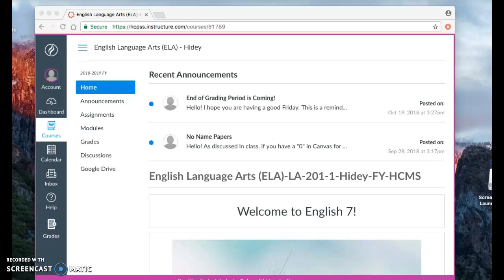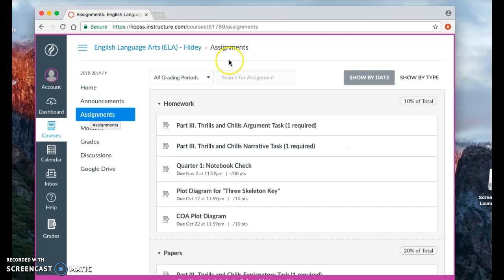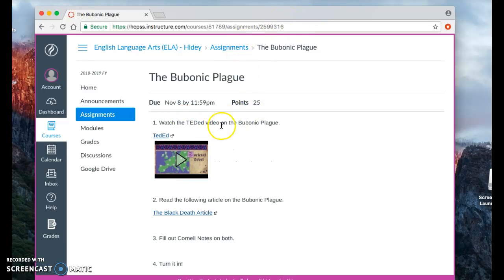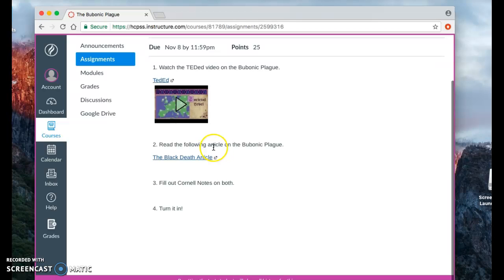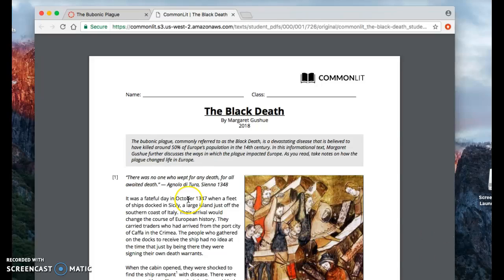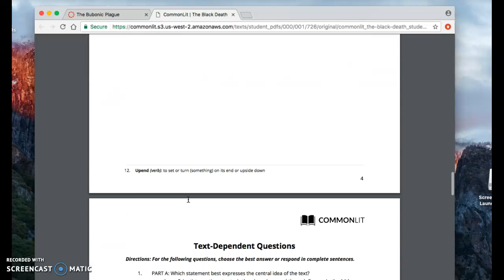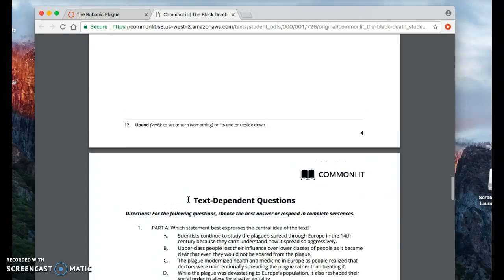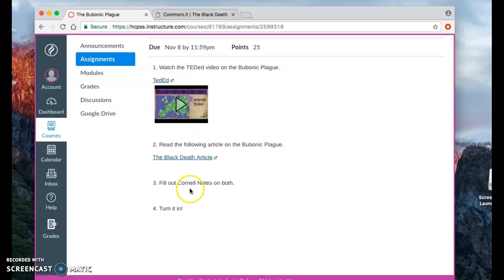Mrs. Hidey's Sub Plans 11/8